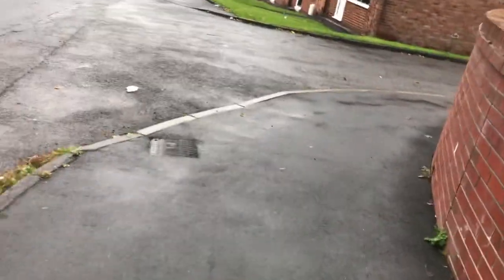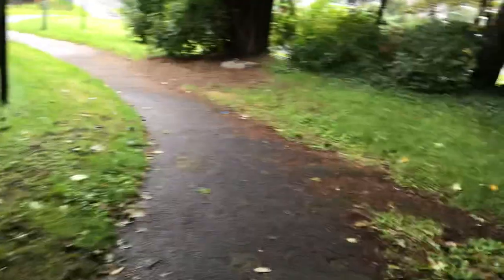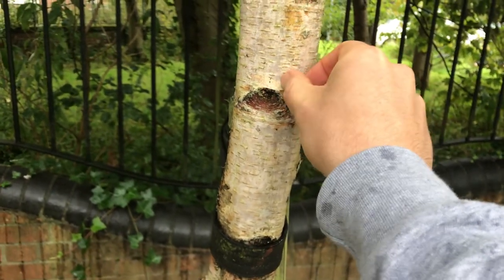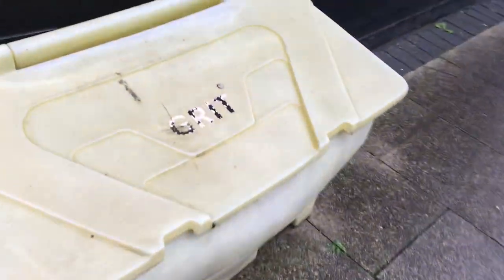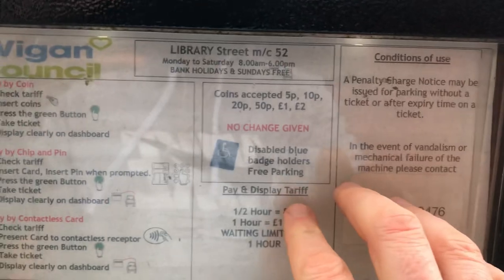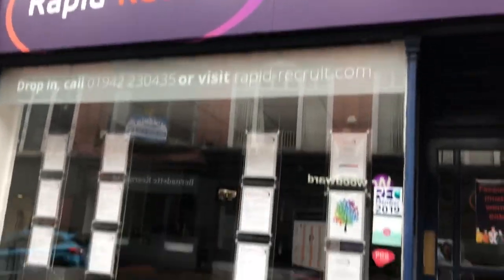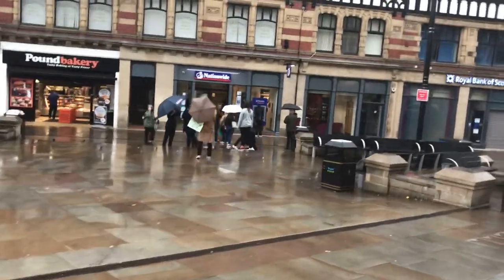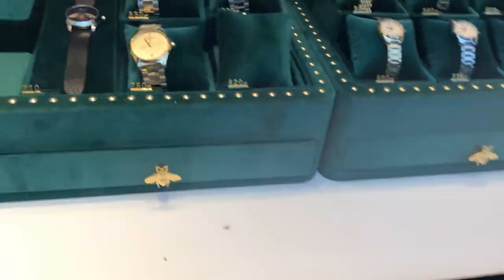Thoughts of a Native English speaker - learn vocabulary around town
Learn new English vocabulary by joining me on a walk through my local town centre in this episode of ‘thoughts of a native speaker’